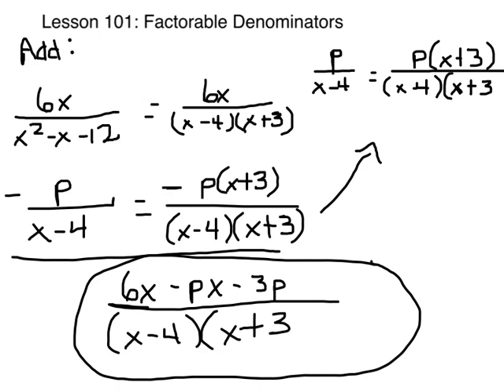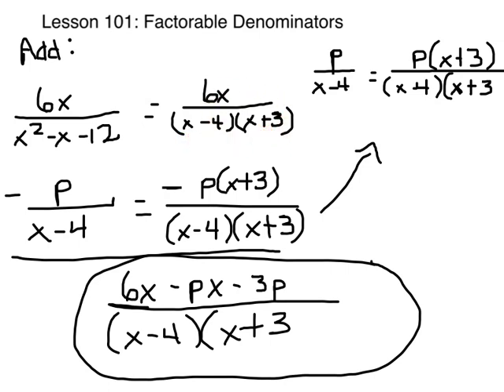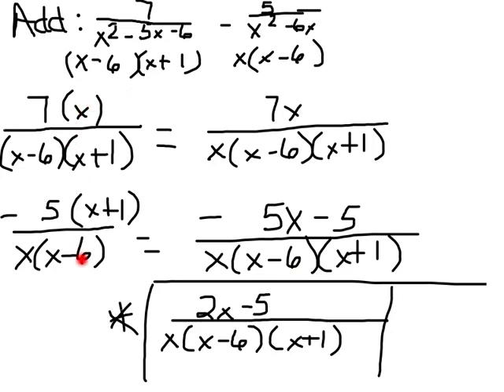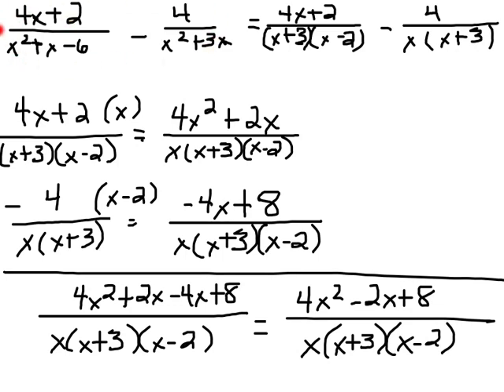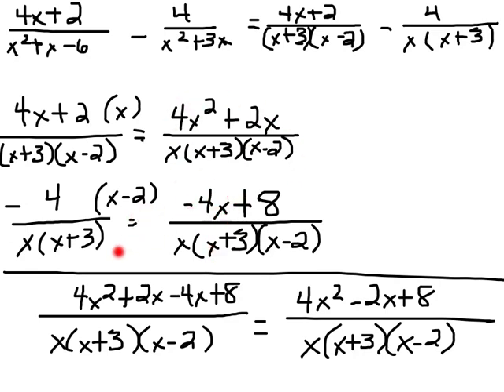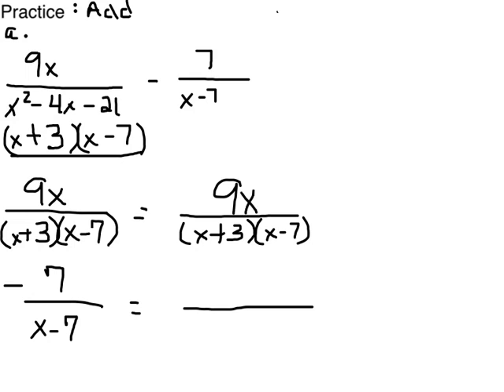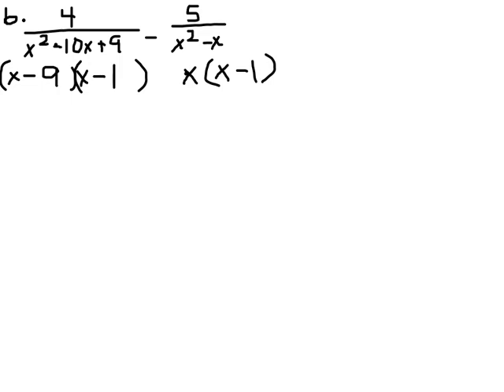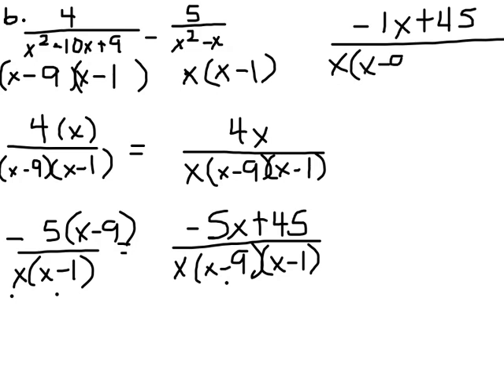Algebra 1 - Lesson 101